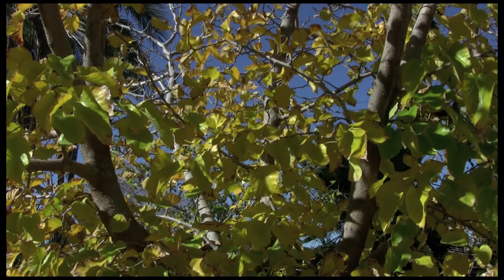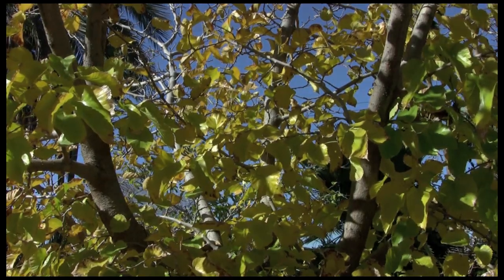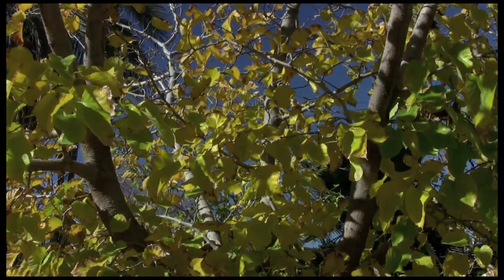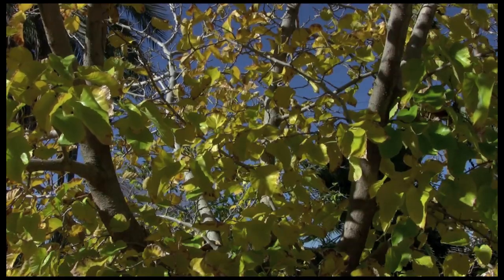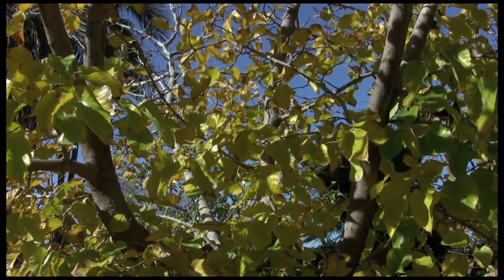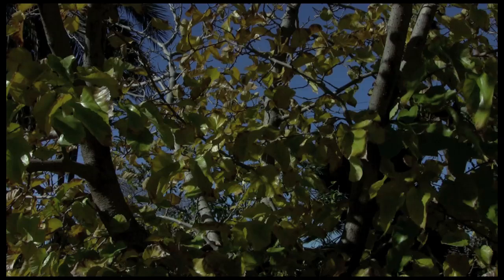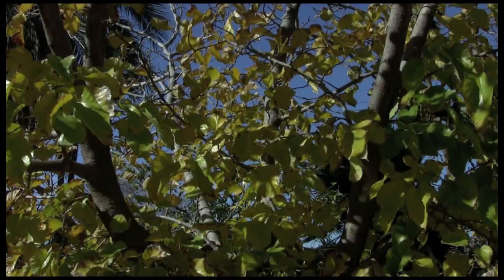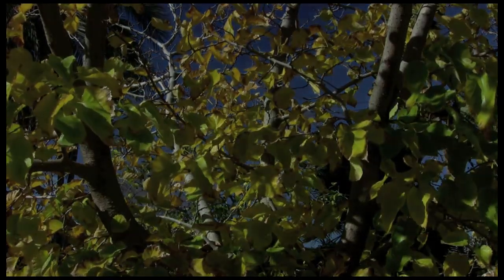Variable ND with Polarizers Test 1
Long ago, I was out shooting stills with a friend. There was a fountain I wanted to shoot but I wanted to blur the motion. I didn't have a ND filter but had the idea of stacking two Polarizing filters to drop the exposure enough to give me the slower shutter speed I wanted. I borrowed my friends Polarizing filter and added it to mine and got the shot I wanted. Later, I bought some ND filters and never tried it again or gave it much thought.

Recently, I'd read that using two Polarizing filters, circular and linear, would pretty much give you a variable ND filter for video. Seeing that the Singh-Ray Variable ND filter is $300-400 I thought I'd give a try. This video is a PDQ test I did using two Polarizing filters; a circular on the camera (Canon HV30) and linear on top of it. I wanted to see what kind of variable densities I could get in video. The results were better than I thought they'd be.